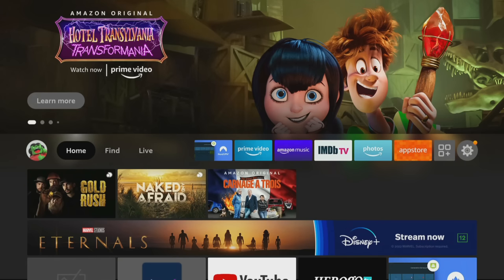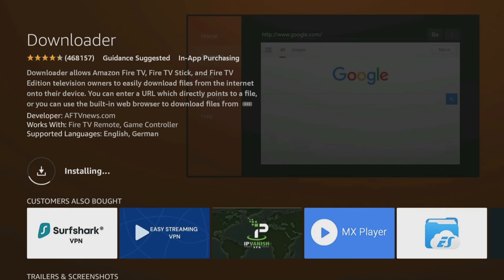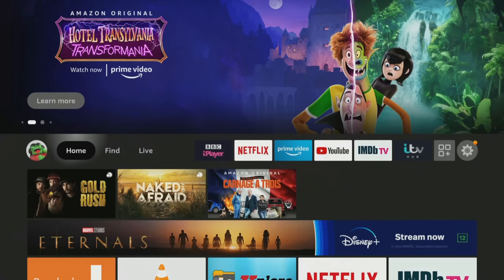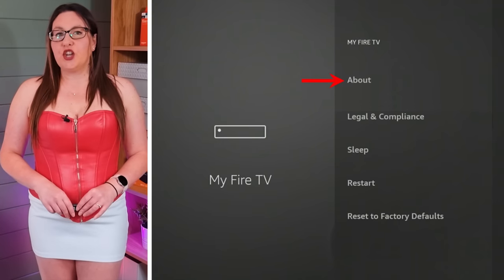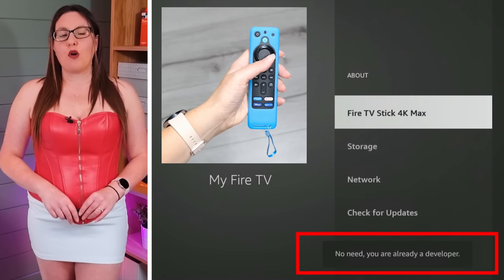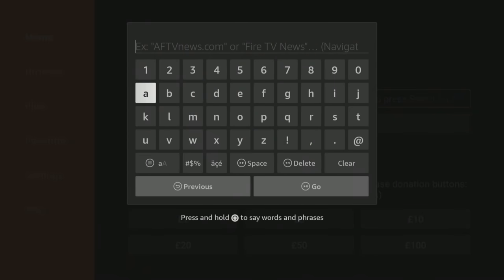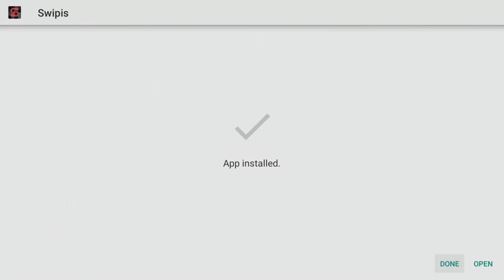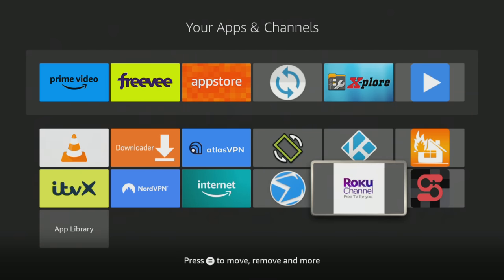BEST Adult App for FIRESTICK - Brand NEW for 2023 - FREE!!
Brand new adult app for your Firestick. Check it out with me today - It's completely free and so much fun!

⏱️TIMESTAMPS⏱️
0:00 Intro
0:33 Adult app details
1:09 Step-by-step installation
1:25 Install adult app - Step one
2:11 Install adult app - Step two
3:09 Install adult app - Step three
3:46 Install adult app - Step four
3:56 Name of the adult app and how to use
4:44 Close & outro